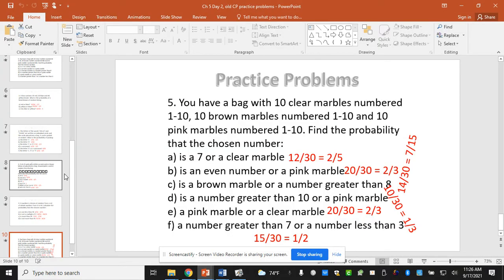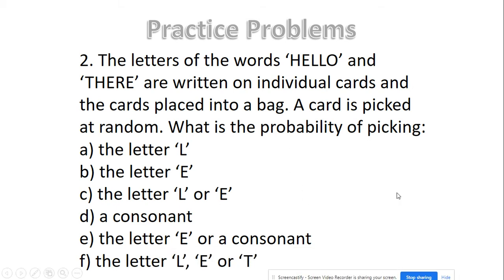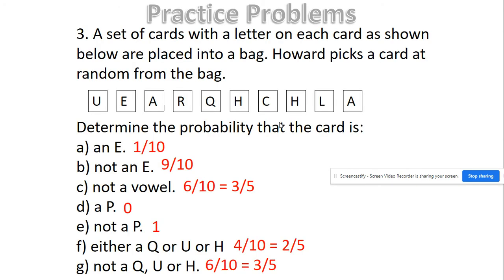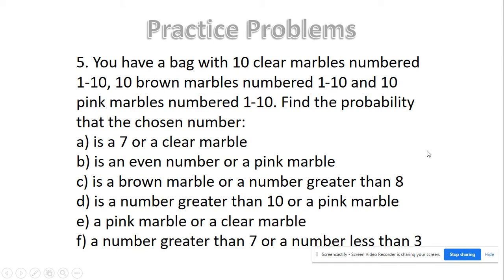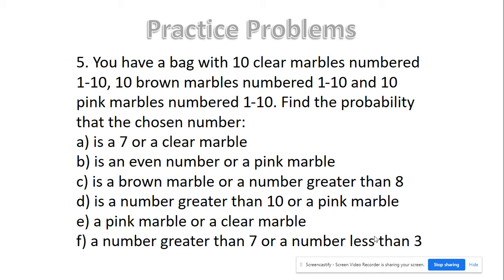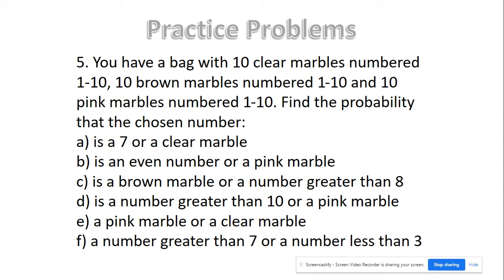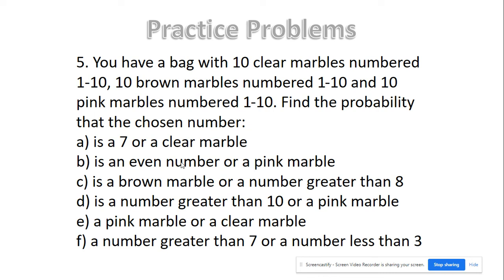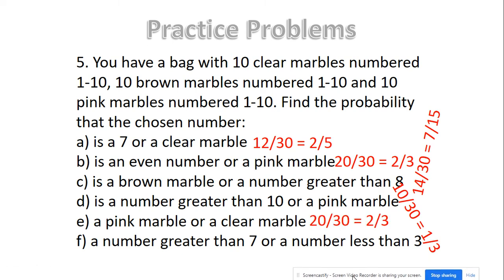Ch 5 Day 1 (#2), Quick Practice Problems (Leonard AP Stat 9.17.21)